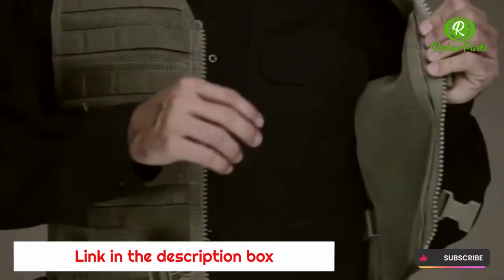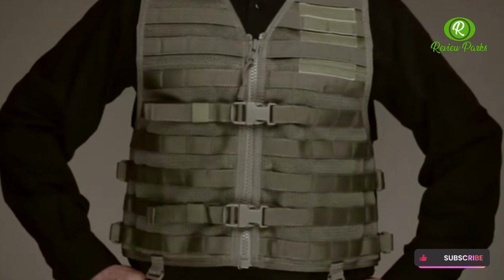Best Tactical Chest Rigs | The Ultimate Chest Rig Review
Best Sellers in Tactical Vests

✅Checked Price By Following Link ✅

➜ 1. 5.11 VTAC LBE Utility
➜ 2. Condor Recon
➜ 3. Helikon-Tex Range Line Mini
➜ 4. VISMIX Tactical Chest Rig
➜ 5. YAKEDA Outdoor Tactical Airsoft Vest

Whether you are a soldier, law enforcement SWAT team member, or a weekend warrior, a good tactical chest rig can greatly increase your efficiency in the field. With pockets, slots, and pouches able to carry weapons, AR and AK ammunition, and even first aid equipment, they provide convenient access to everything without having to contend with a cumbersome backpack or overloaded belt.